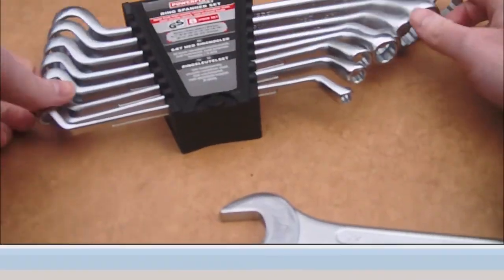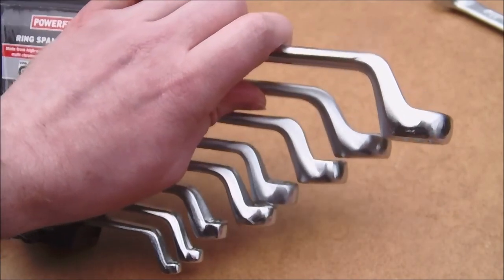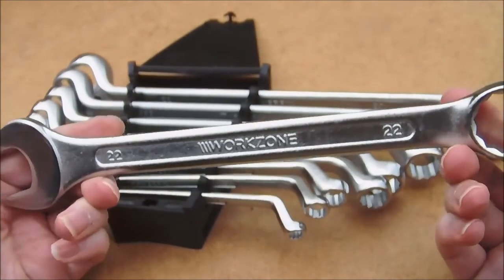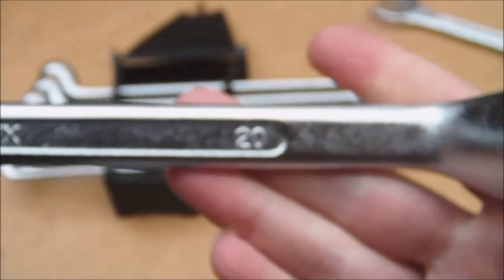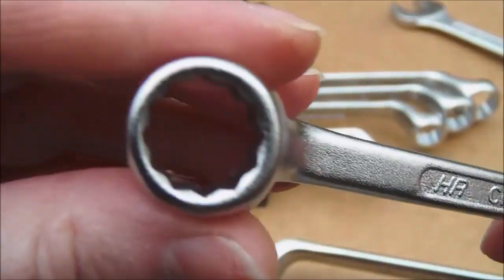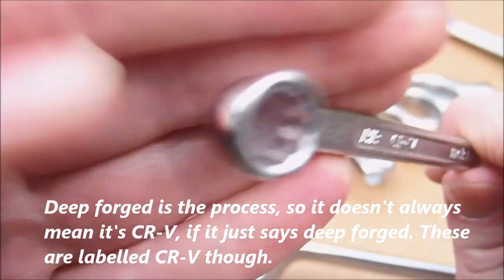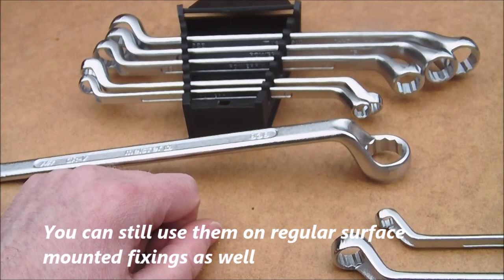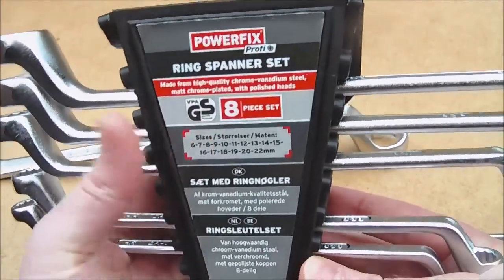Powerfix (Lidl) / Meister Deep Offset Ring Spanners.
Just picked these deep offest spanners up, as I never had a 'set' of metric deep, just a collected lot of imperial sizes. True, a ratchet & socket will do most of what you can with deep offset spanners these days (which is why I truely really never needed any) but, there are still times, height wise restricted where they may come in handy. They look similar to the Hilka offering but, for this price, around the home especially & for something that might not be used too frequently but you might want it to be when needed, worth a look.